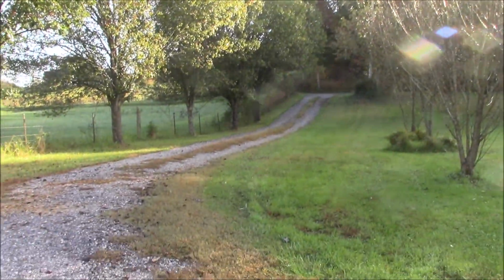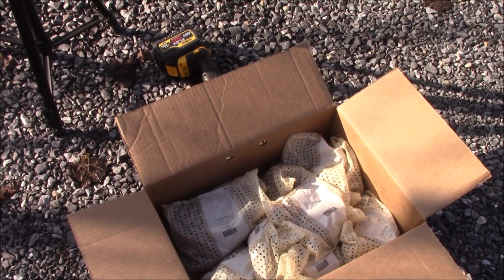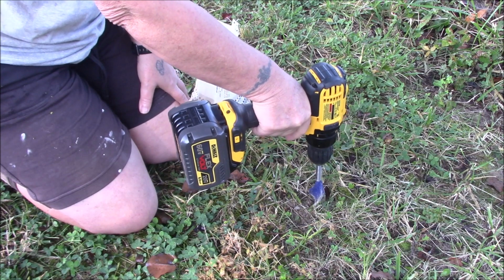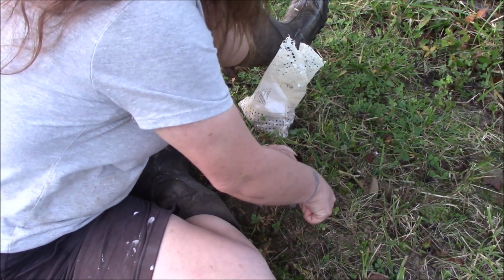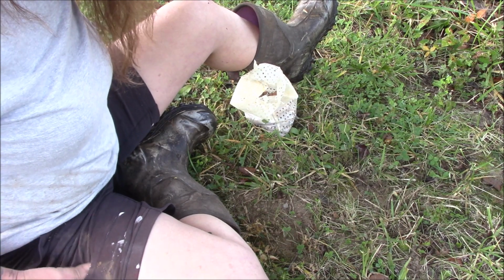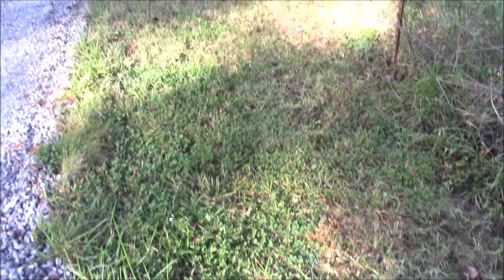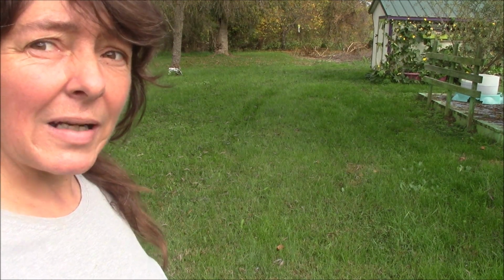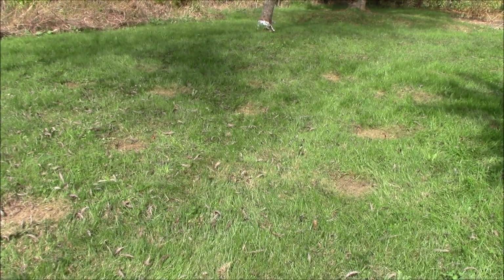Planting OVER 1000 Fall CROCUS Flower Bulbs !!!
Planting over 1000 Fall Crocus Flower Bulbs !!!  Yes, today we are planting over 1000 Fall Crocus bulbs in the yard, and we will show you how to plant Fall Crocus flower bulbs in your own yard using this easy method !!!